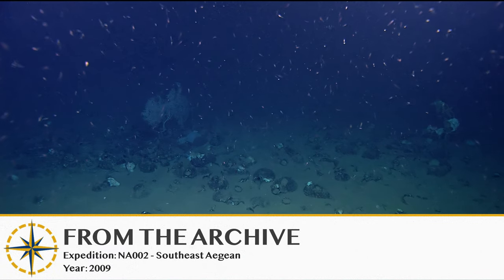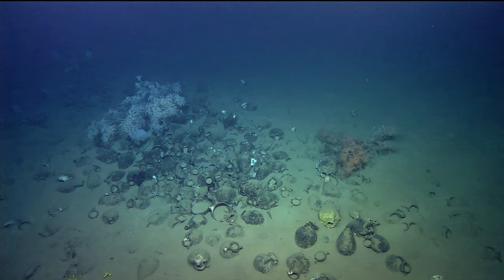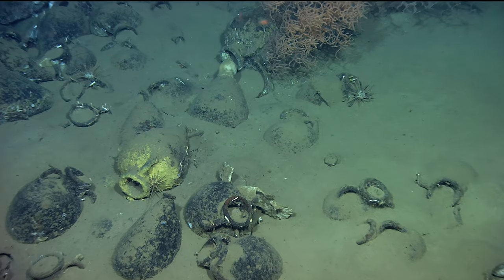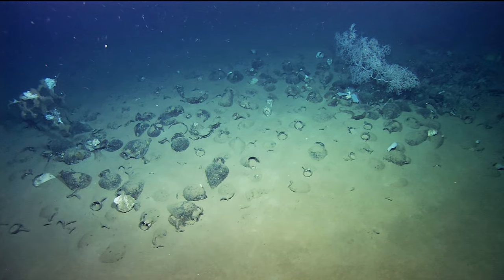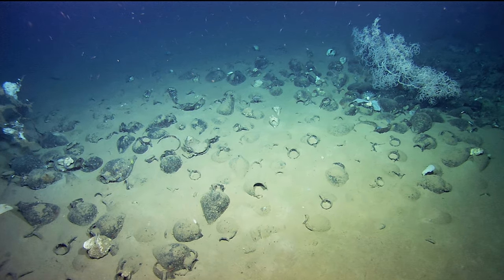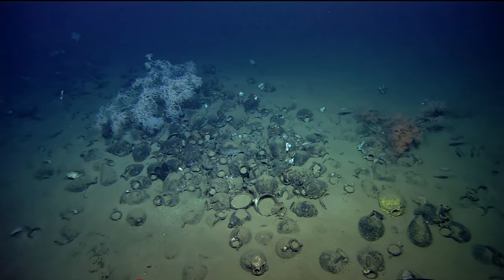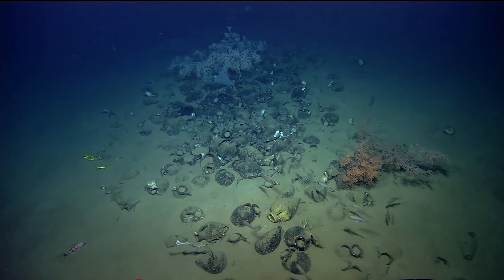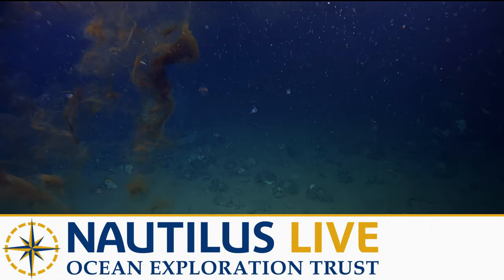Aegean Shipwreck B offshore of Knidos - 2009 | Nautilus Live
We’re celebrating 15 years of ocean exploration and looking back at our 2009 adventures in the Aegean Sea along the coasts of Greece and Turkey (NA002). Here in the Knidos region, we came across this ancient shipwreck, the second of the expedition labeled B, was estimated to be from the Hellenistic or Classical Age in history. Spot different types of amphora (ancient ceramic containers) scattered about the seafloor, marking this ancient vessel’s final resting place. While the wooden materials of the ship had long disintegrated, these containers show us exactly where it settled on the seafloor. As you can see in the video, the amphora have become part of the ecosystem, surrounded by corals, fish, and even an inking squid!

Brennan, Michael & Davis, Dan & Opait, Andrei & Stay, Marshall. (2020). Deep-water shipwrecks in the East Mediterranean: a microcosm of Late Roman exchange. Journal of Roman Archaeology. 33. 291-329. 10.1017/S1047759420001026.

Brennan, Michael & Turanli, Tufan & Buxton, Bridget & Bell, Katherine & Roman, Chris & Kofahl, Meko & Koyagasioglu, Orkan & Whitesell, Dan & Chamberlain, Thomas & Sullivan, Richard & Ballard, Robert. (2011). Landscape imaging of the southeast Aegean Sea. Oceanography (Washington D.C.). 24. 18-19.